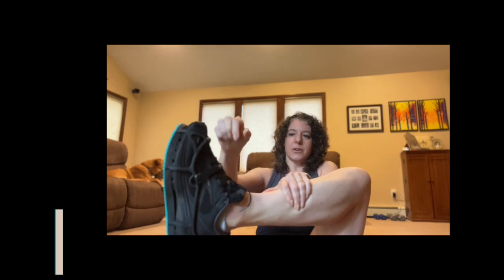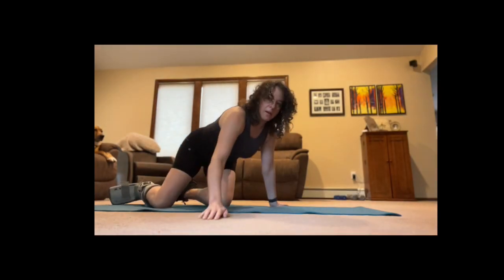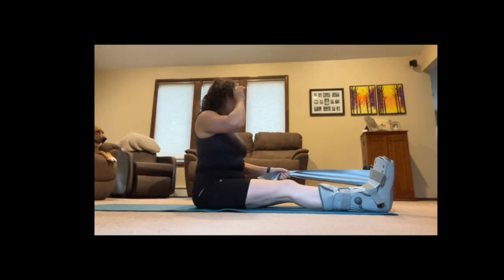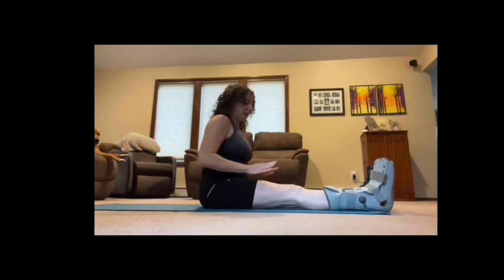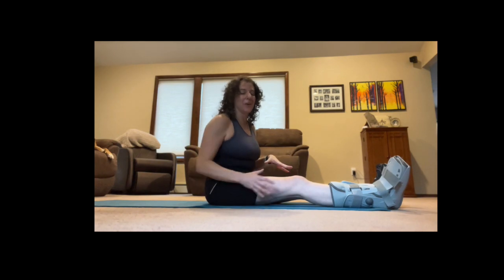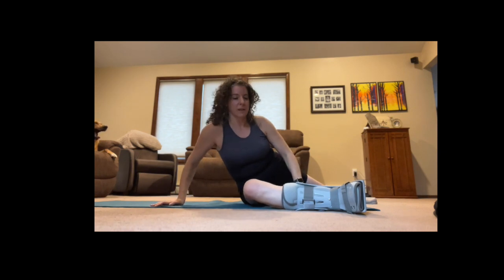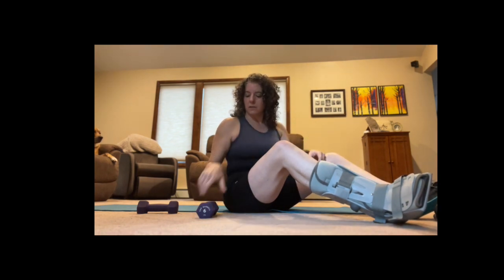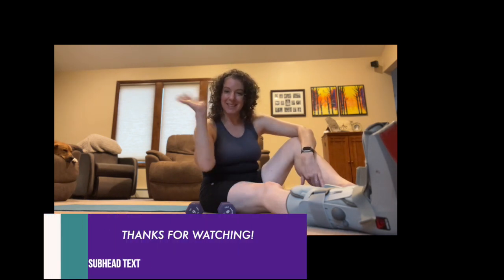How do you work out with a broken foot in a boot?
Three weeks ago, I broke my 5th metatarsal on my right foot when I landed a roudoff-back tuck badly. Since then, I've been figuring out how to workout the rest of my body without putting any weight on my foot. Dealing with the boot is tough and a total bummer, but it's a whole lot easier when I keep moving. Lots of modifications must be made, but at least I'm working on mobility.

Here are some YouTube resources that I've been looking at for inspiration and ideas: